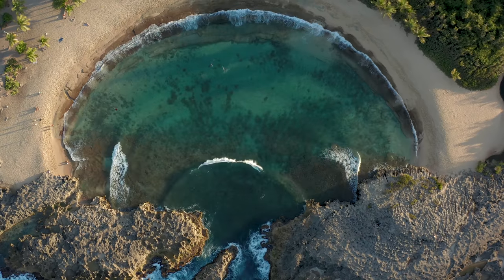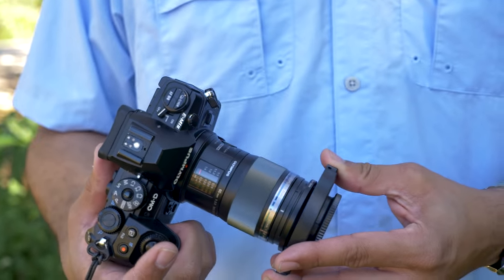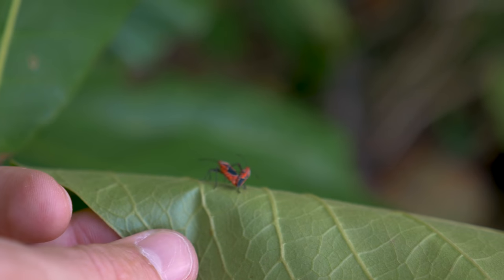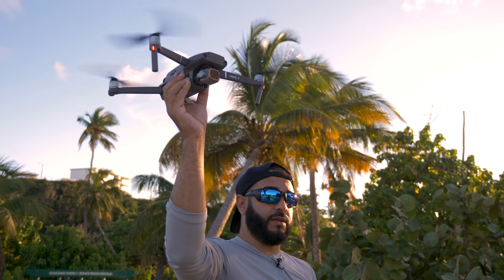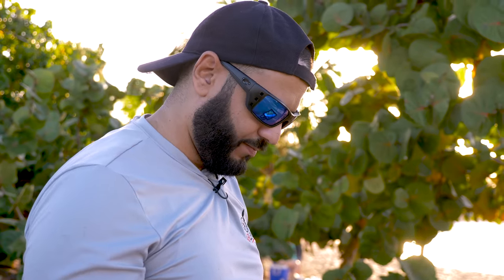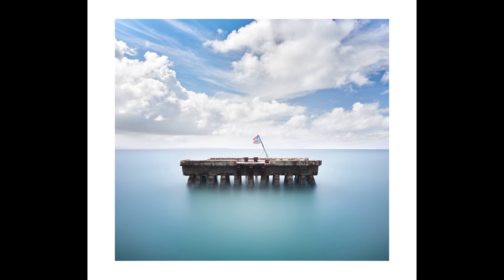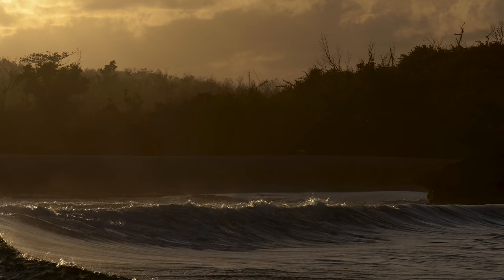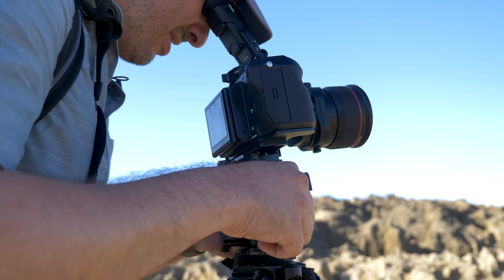Macro Vs Aerial Vs Landscape Photographer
Featured Photographers

Jose's Gear:
2.5X magnifier

Loscar's gear
Tripod Head